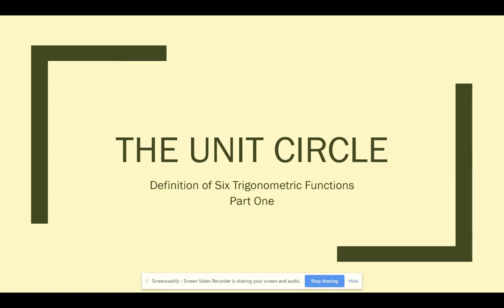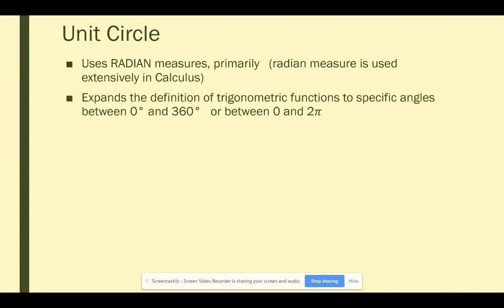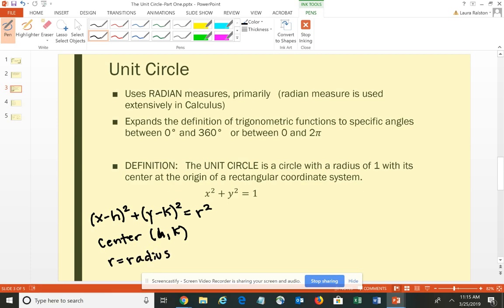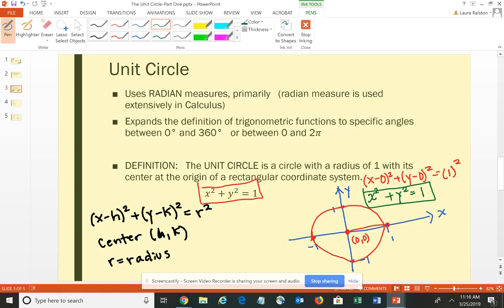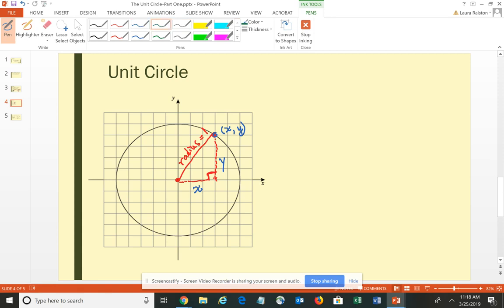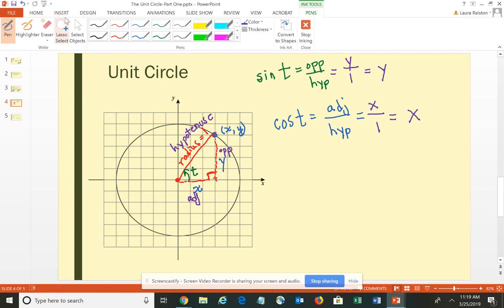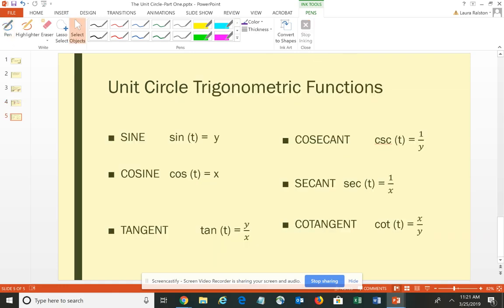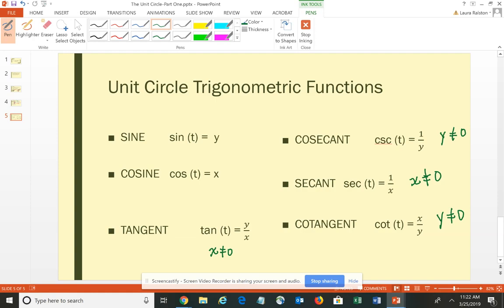MATH 1113 - Unit Circle - Introduction - Part One